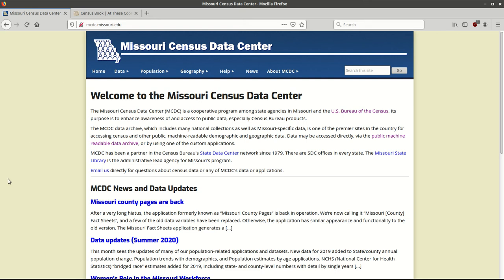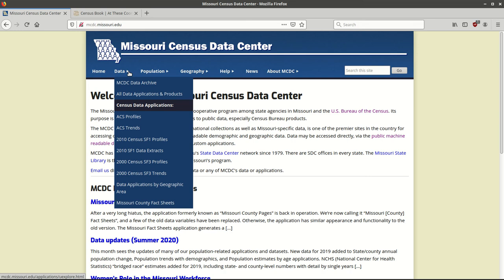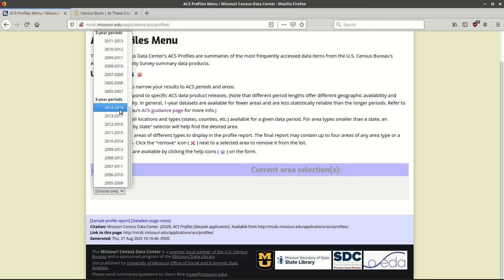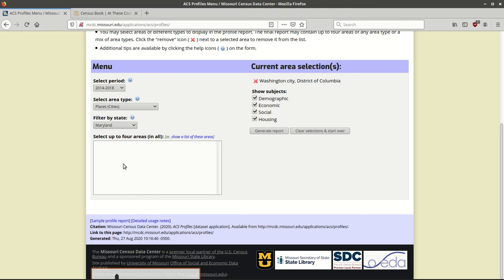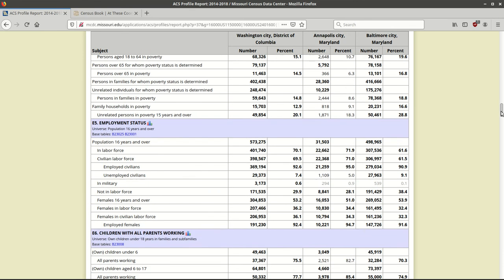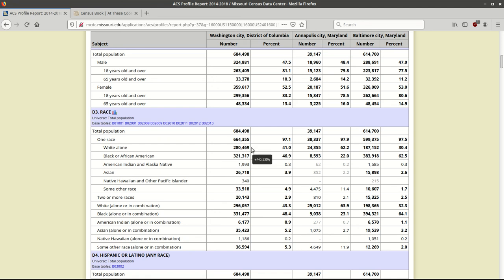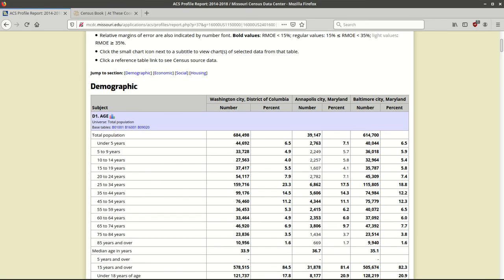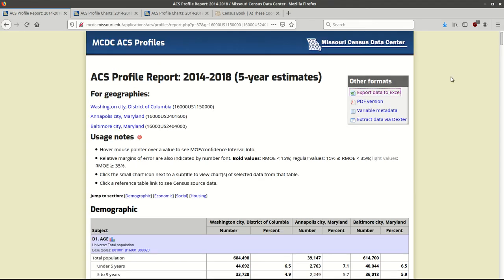Create Census ACS Profiles with MCDC Apps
In this screencast I demonstrate how to quickly generate American Community Survey data profiles for *any place in the United States* using the Missouri Census Data Center's data applications With a few clicks you can obtain demographic, economic, social, and housing statistics and charts, and compare up to four places in a single profile that you can download as a spreadsheet.

For a thorough researcher's guide to the US Census, check out my book: Exploring the US Census: Your Guide to America's Data by SAGE publications